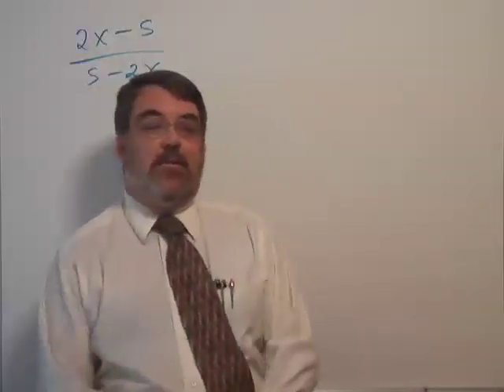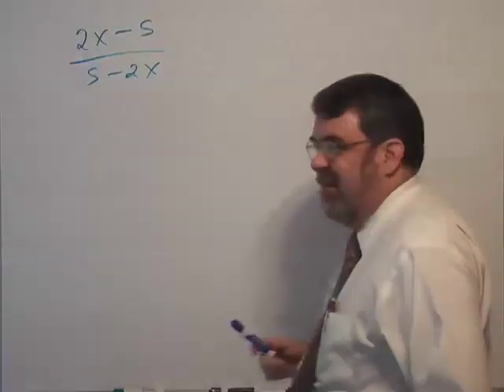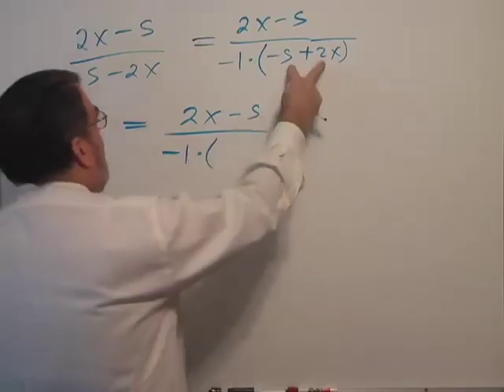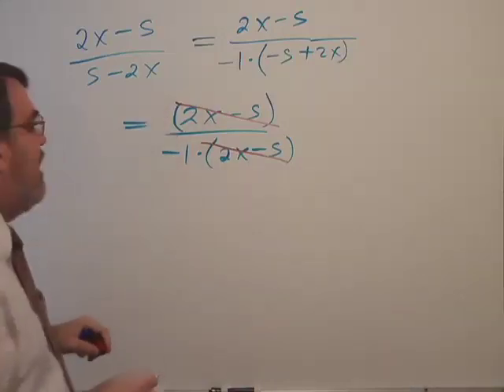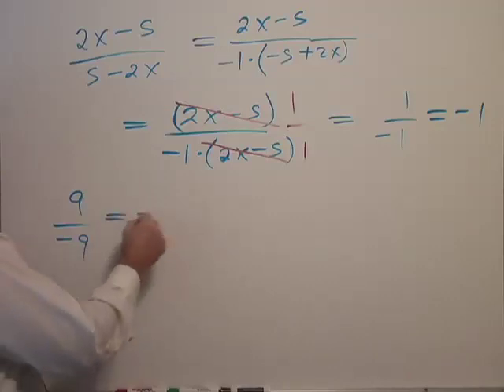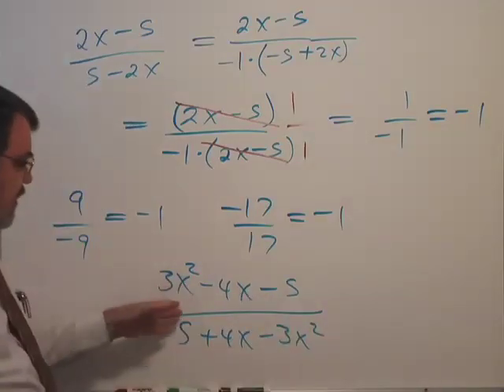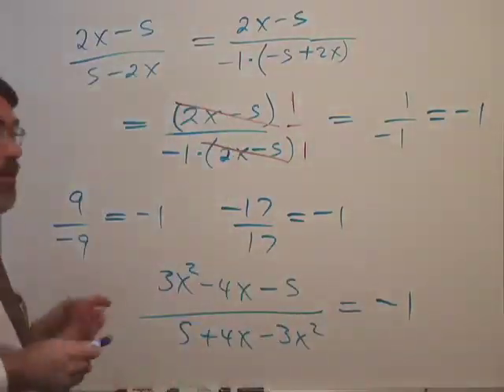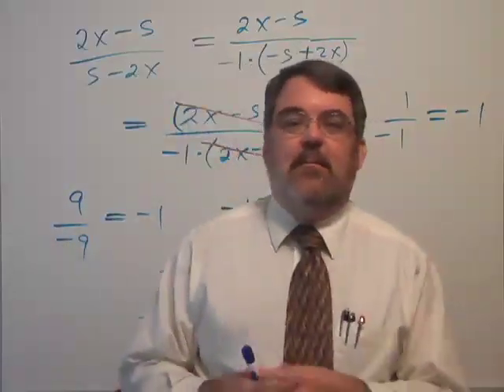Section 6.1, Topic 4